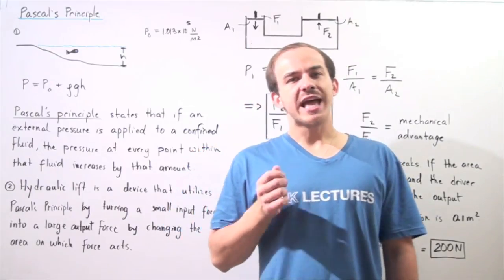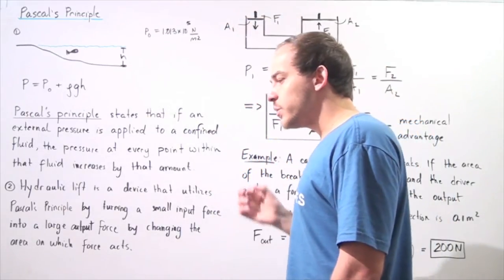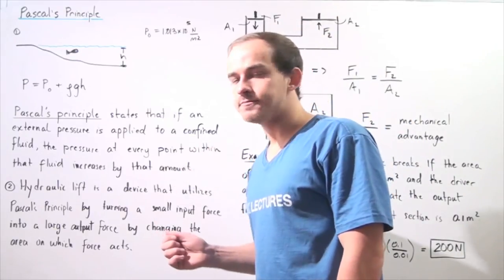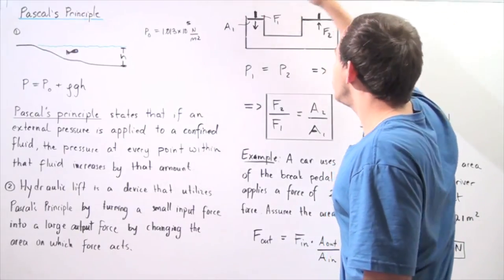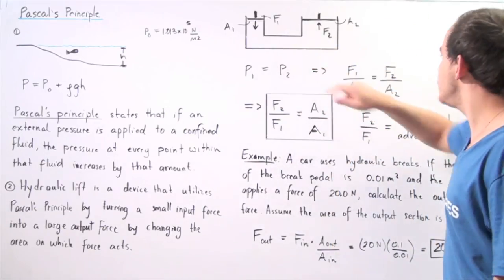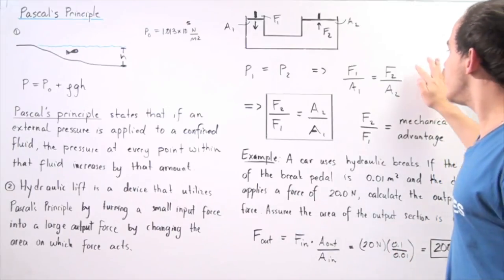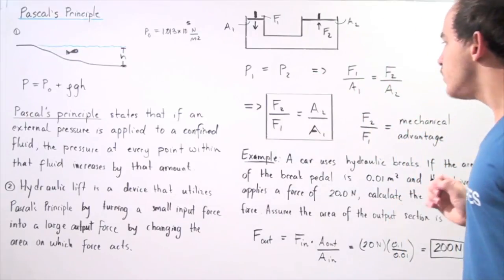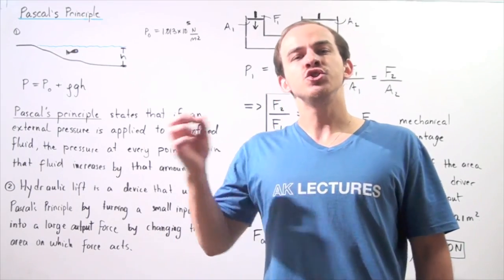Pascal's Principle and Hydraulic Lift